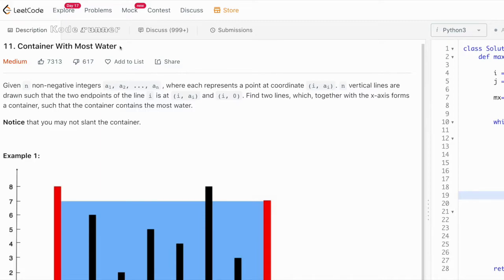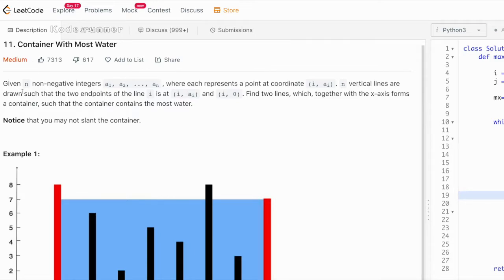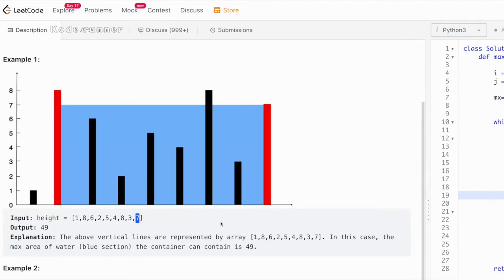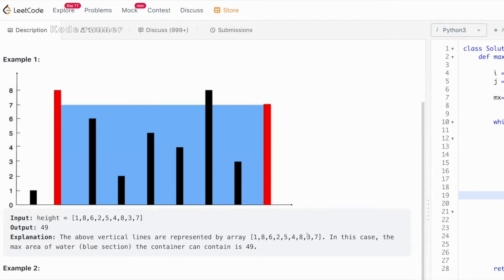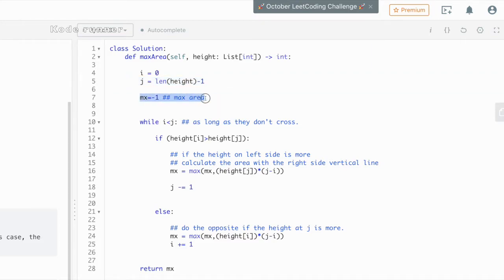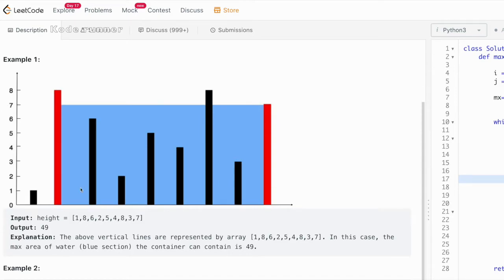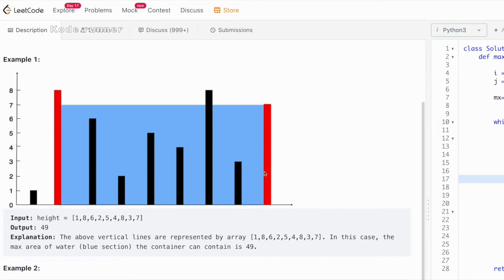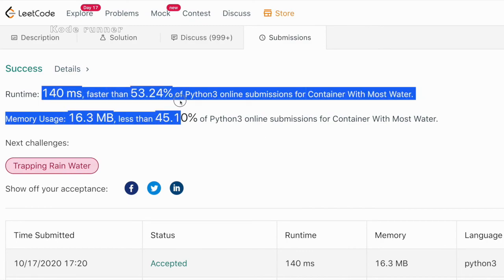LeetCode Container With Most Water #11 | Python Solution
In this video, we are solving the Palindrome Number problem on LeetCode using Python.